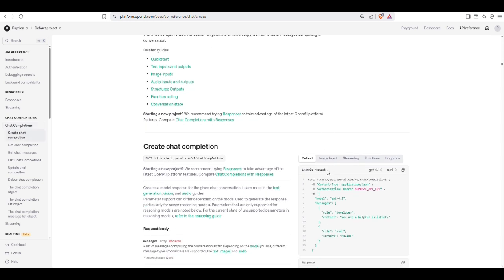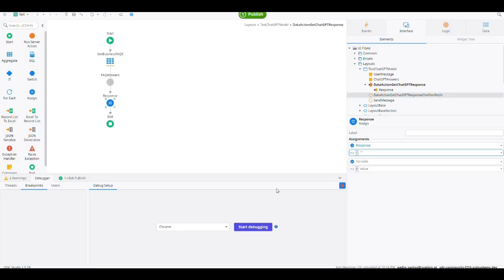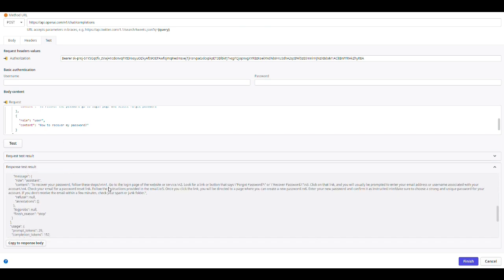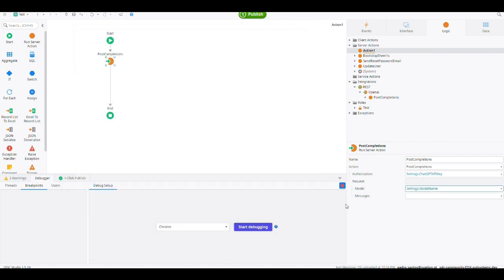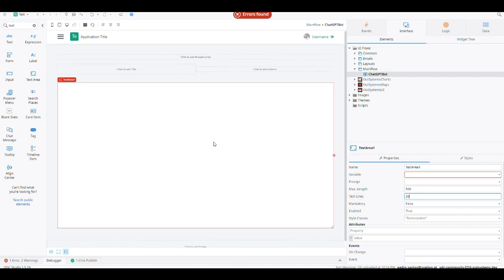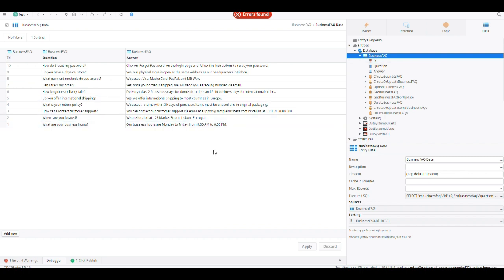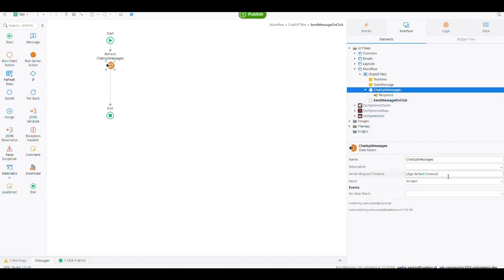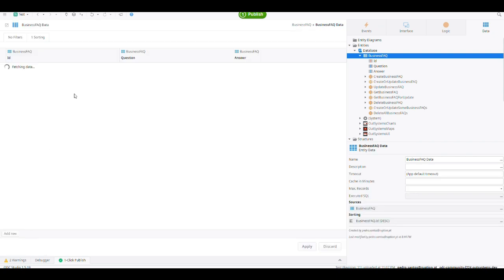How to Create a FREE FAQ Chatbot with ChatGPT in OutSystems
Learn how to build a fully functional FAQ chatbot using ChatGPT in OutSystems — no paid tools required! This step-by-step tutorial shows you how to integrate OpenAI with OutSystems to automate common questions and improve user experience.